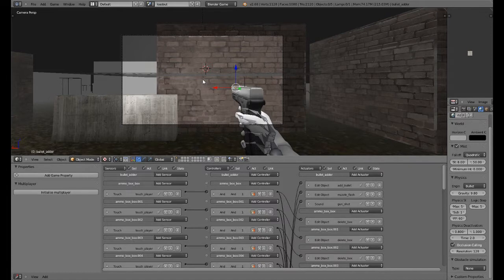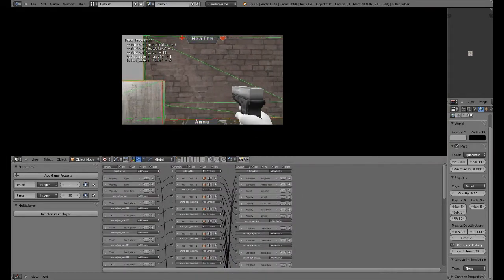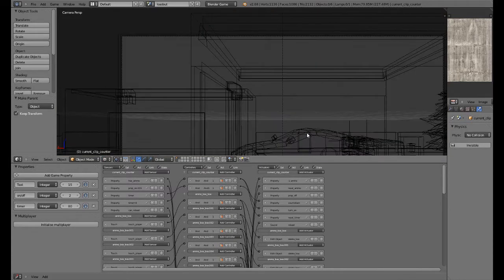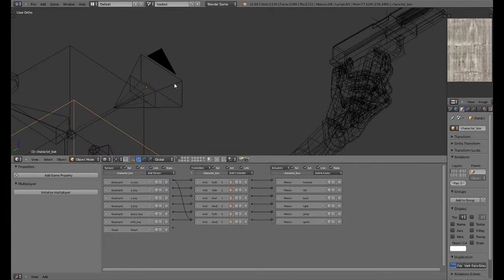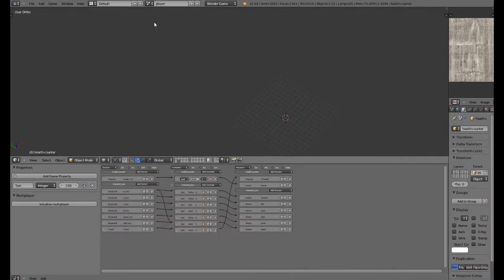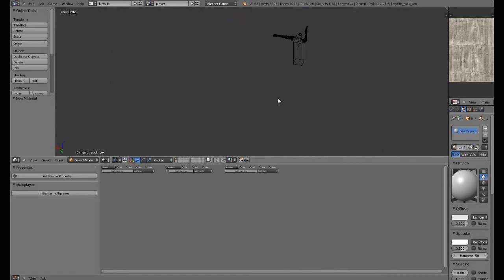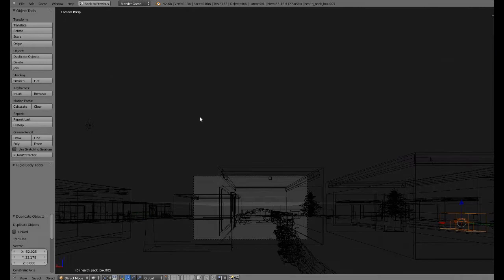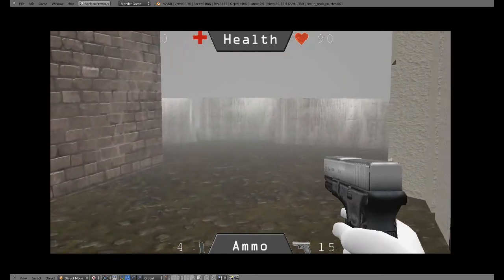How to make a FPS in the BGE: Episode 9: Fixing things, Health Packs.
Things Covered:
- Fixed the gun so you cant spam
- Made it so the zombie can hurt the player
- Created Health & Health Packs.